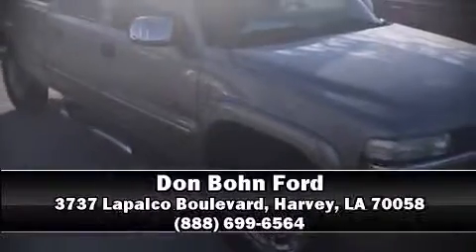2002 Chevrolet Silverado 1500HD LS in Harvey, LA 70058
The 2002 Chevrolet Silverado 1500HD. Under the hood you'll find an 8 cylinder engine with more than 300 horsepower, providing a smooth and predictable driving experience. Chevrolet infused the interior with top shelf amenities, such as: 1-touch window functionality, a leather steering wheel, a rear step bumper, fully automatic headlights, remote keyless entry, cruise control, and a split folding rear seat. Premium sound drives 6 speakers, providing you and your passengers a sensational audio experience. Chevrolet also prioritized safety and security with features such as: dual front impact airbags, ignition disabling, and 4 wheel disc brakes with ABS. Our sales reps are extremely helpful & knowledgeable. They'll work with you to find the right vehicle at a price you can afford. Please don't hesitate to give us a call.